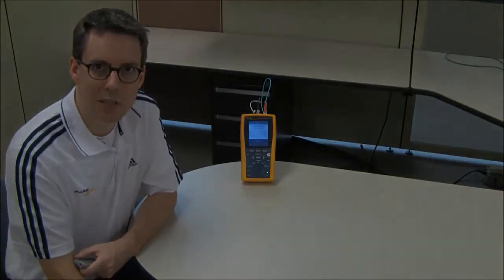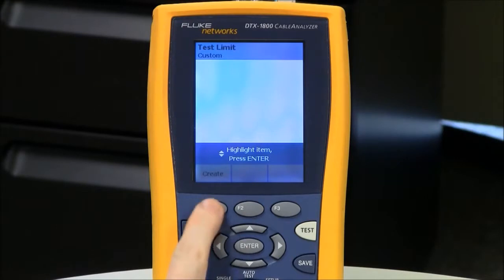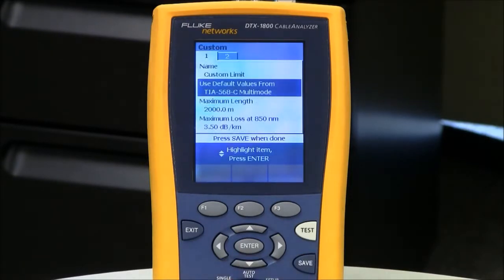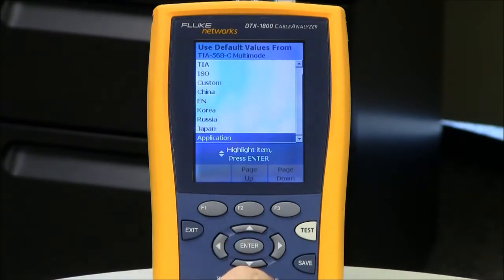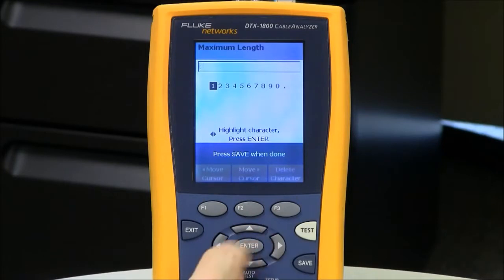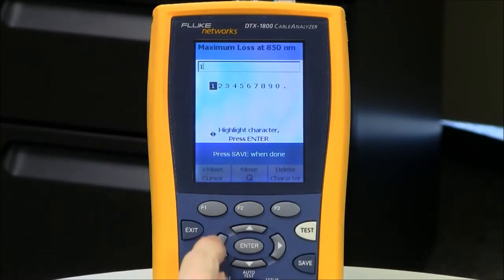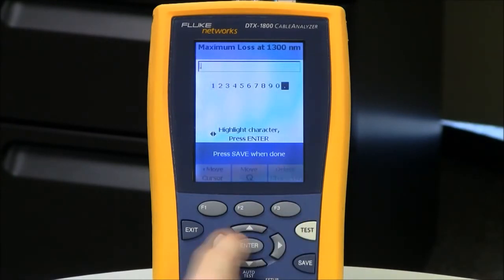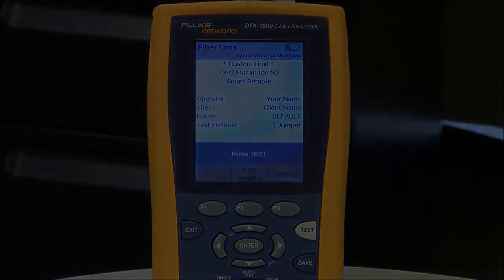Creating a custom fixed loss limit in your DTX CableAnalyzer (DTX FI 106) - By Fluke Networks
This video discusses how to create a create a custom fixed loss limit in the event that the consultant requests one.